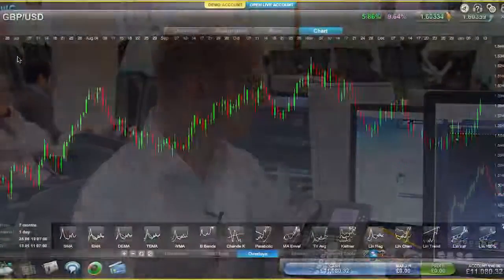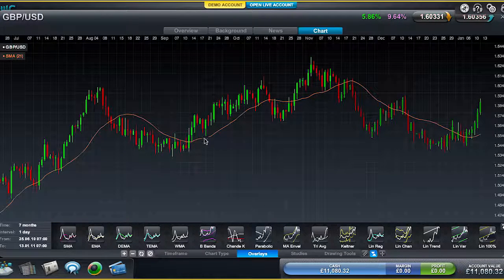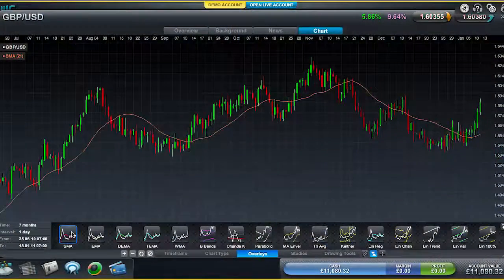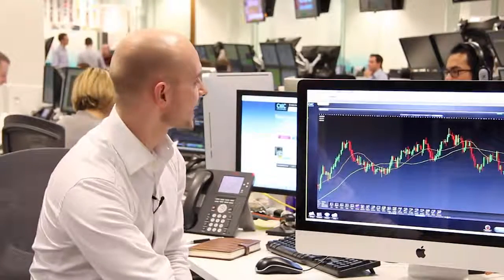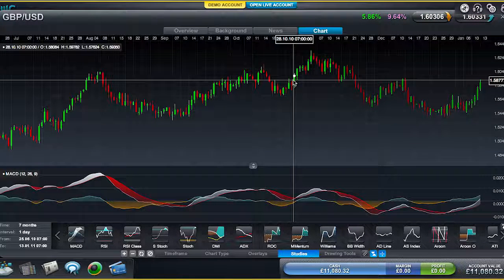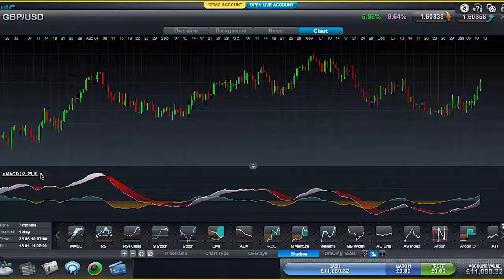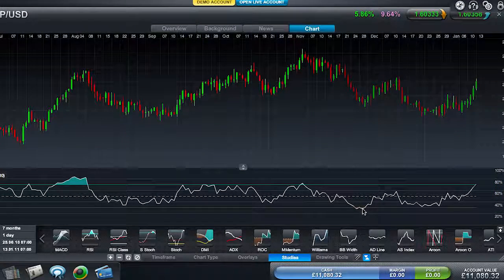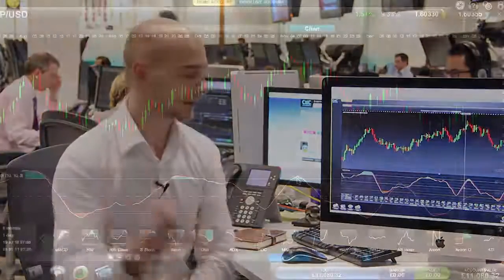Trading strategy Learn about Technical indicators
How to trade using technical analysis is an extremely common question. In this short video you will learn about some of the more popular indicators used by traders, including MACD (Moving Average Convergence/Divergence), RSI (Relative Strength Index), SMAs (Simple Moving Averages) and Slow Stochastics. They might sound difficult but once you understand how they work they can be a valuable tool to back up your trading strategies.